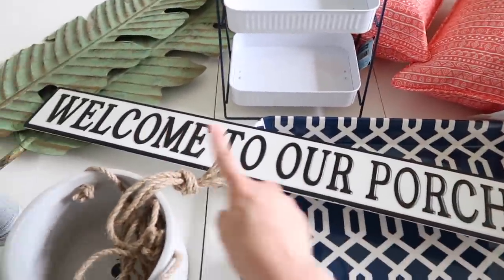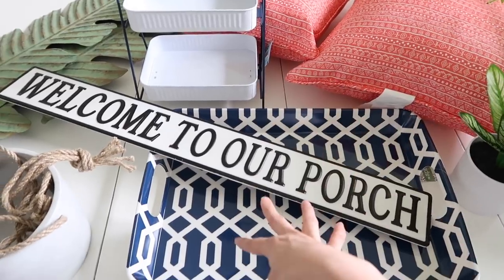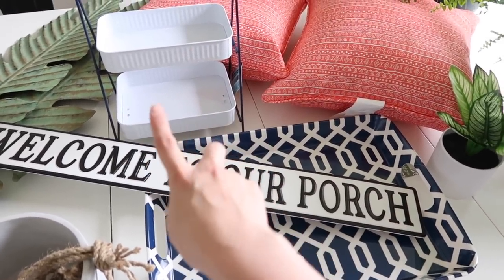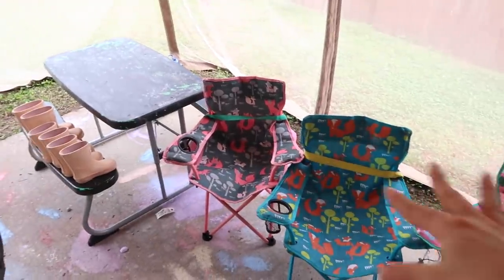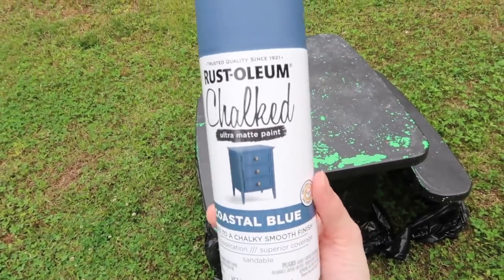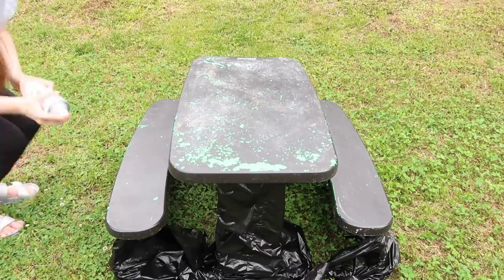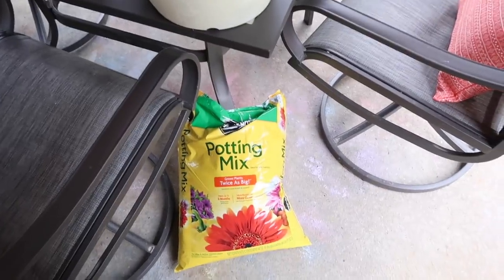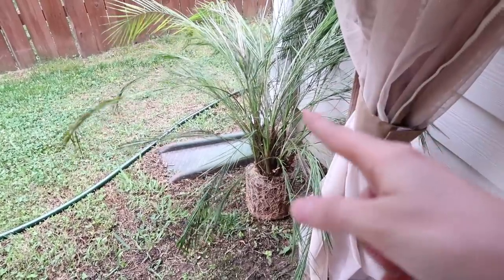ALL DAY DECORATE AND CLEAN WITH ME 2020 | Home Decor DIY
String Lights Hung Up
Girls Picnic Table

,Adaline

Write Me:
Adaline Zook